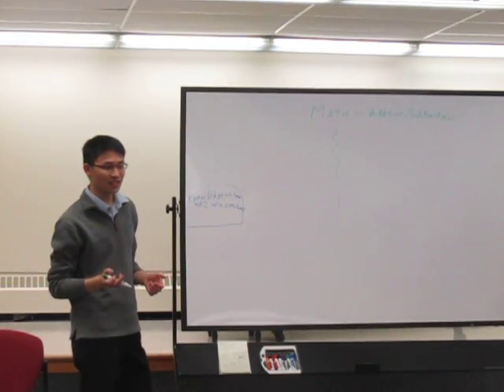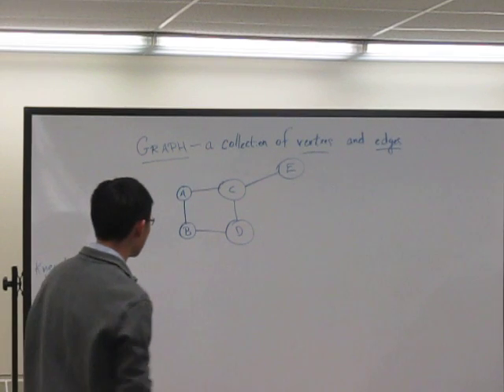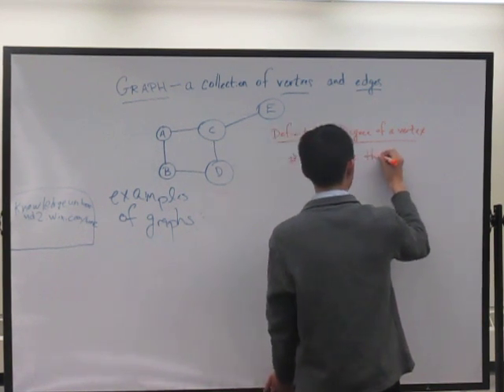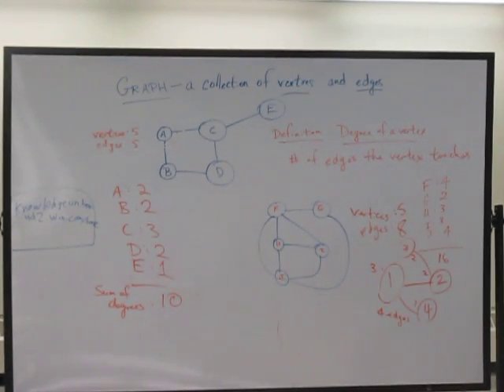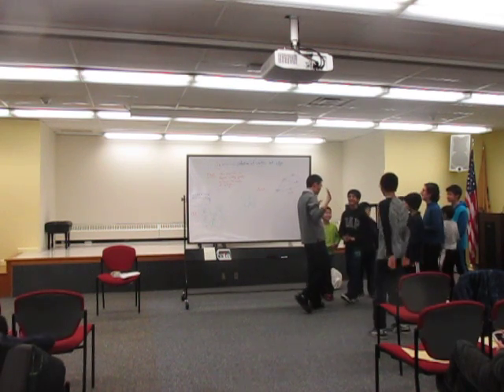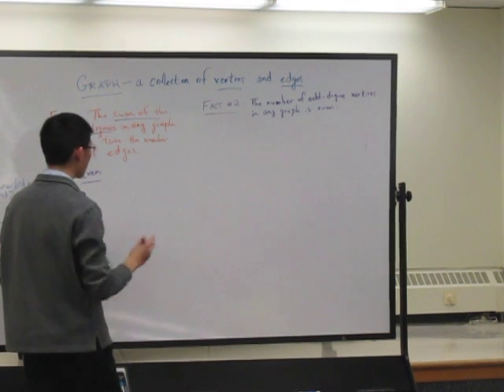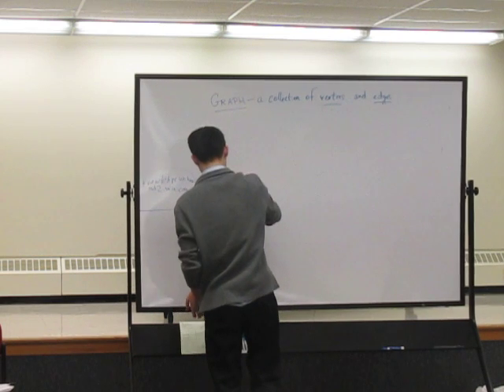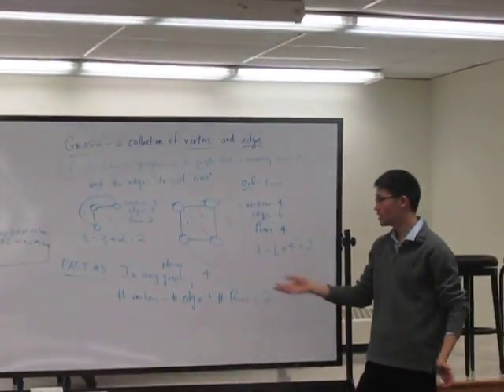Alex Lin Lecture Jan 2016(Part 1)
Alex Lin's Graph Theory January 2016 Lecture Part 1
Lecture 1a in Series 1(Terminated)